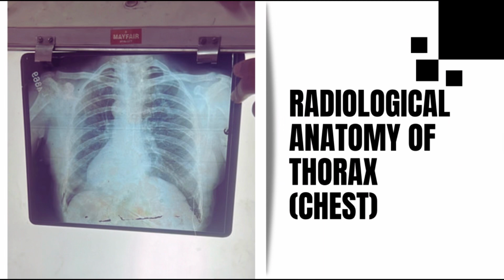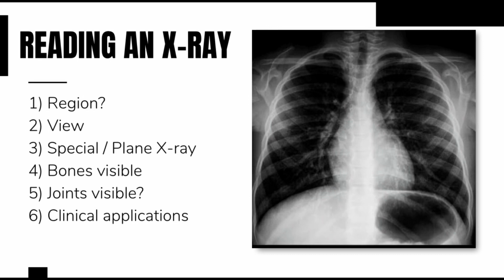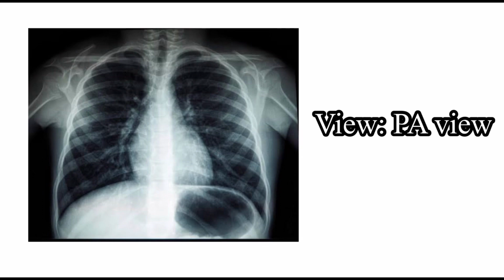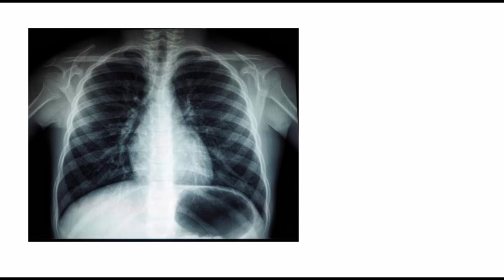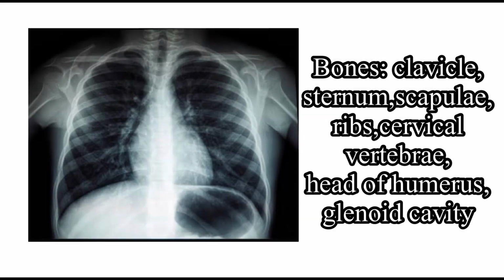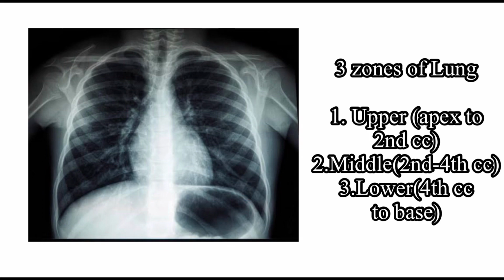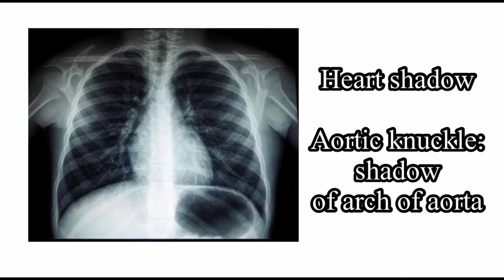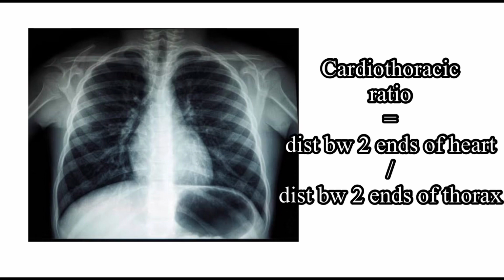Radiological Anatomy | X-ray Chest | Anatomy practicals and viva | For 1st year MBBS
Radiological anatomy | X ray Chest | For 1st year MBBS Anatomy practicals and viva